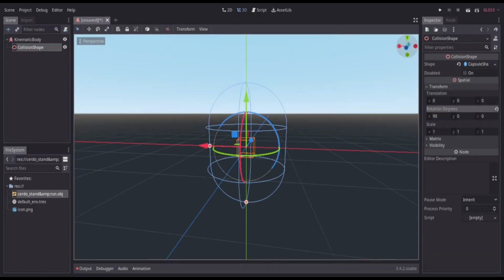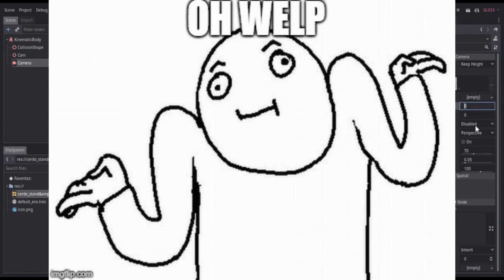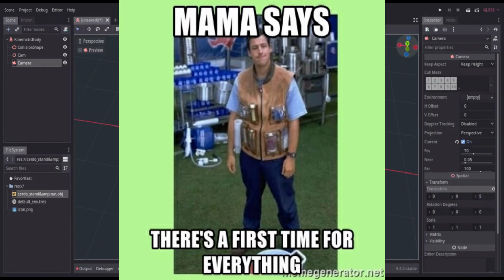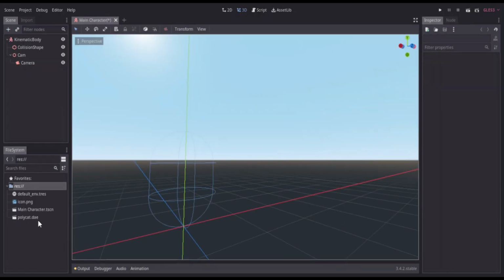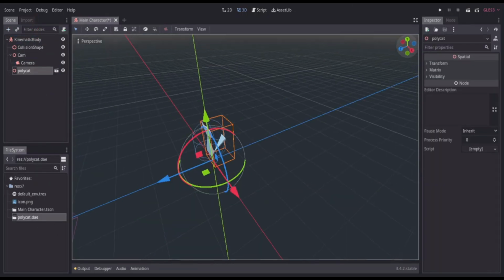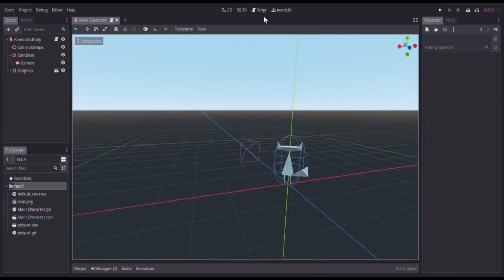Making A 3D Platformer in Godot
So this will proly be my last upload of the week. I hope you all enjoy this one. I was following a tutorial but I tried to put my own spin on things. But for now I am going to go. Have a great weekend. Bye now.